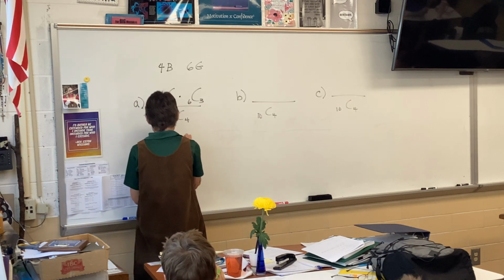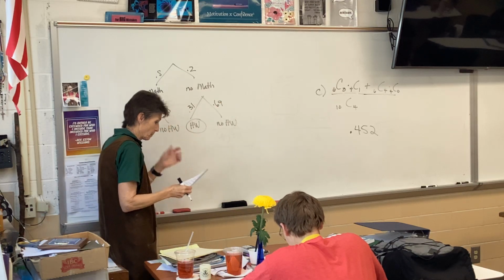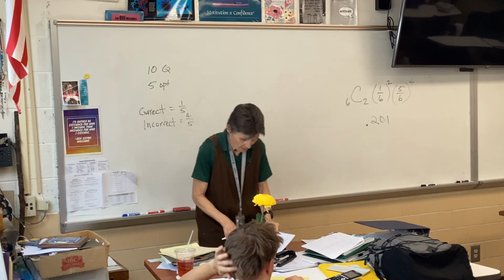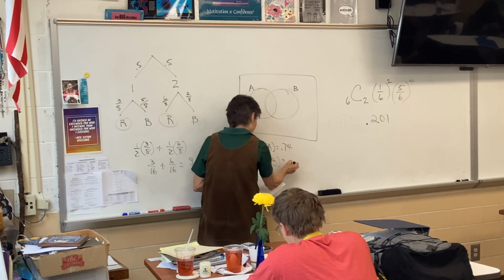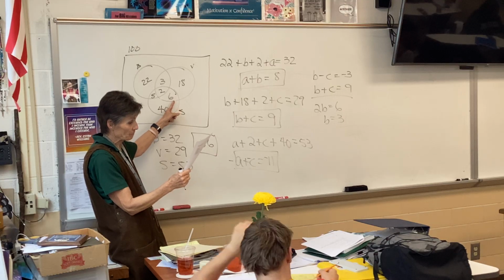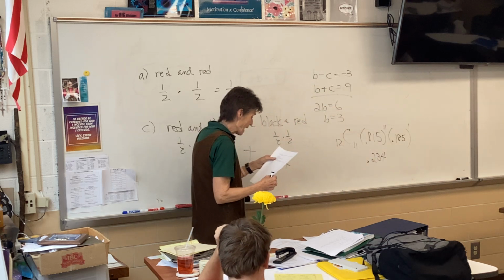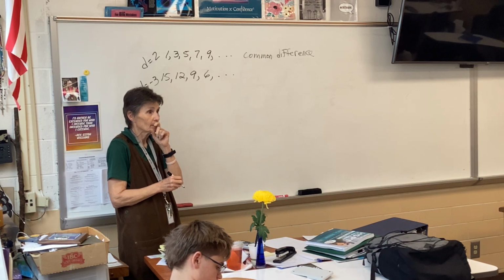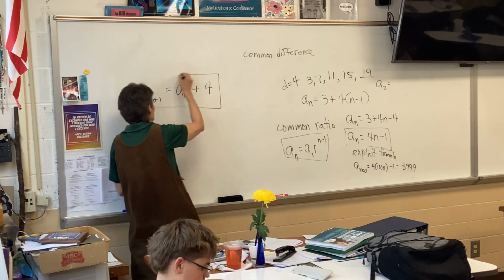Precal A Review 9.3, Notes 9.4 Intro and 1a